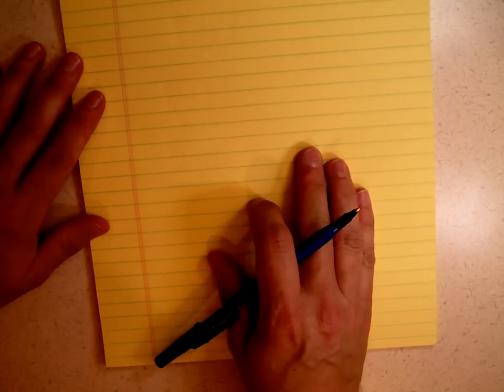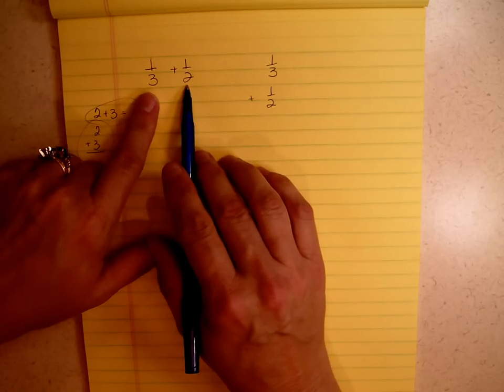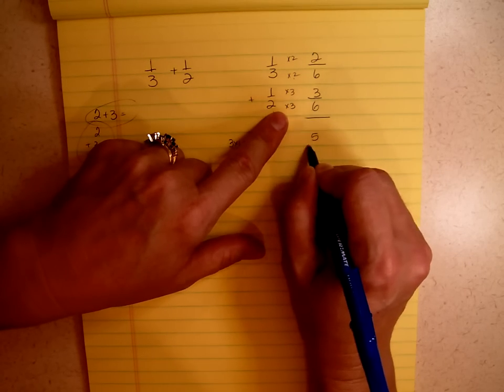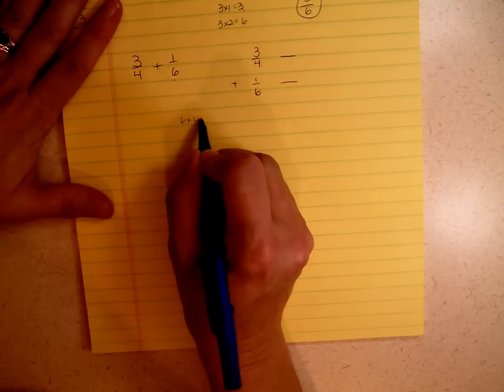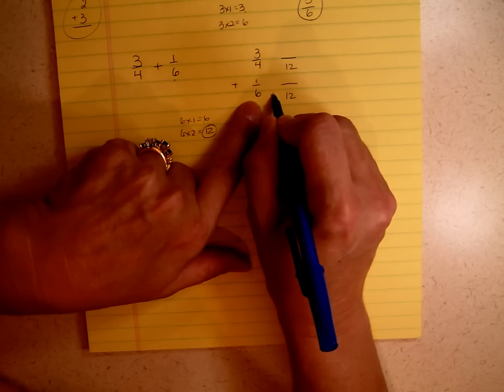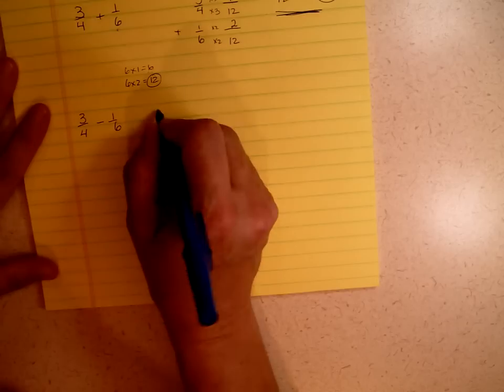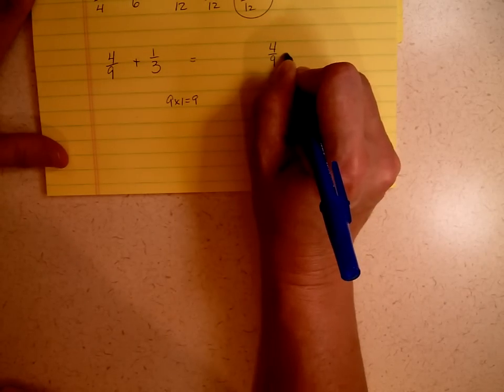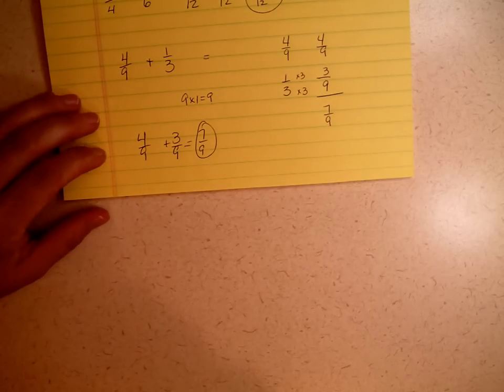Adding fractions with different denominators using the tradition algorithm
Learn how to add fractions with different denominators using a traditional (least common denominator).